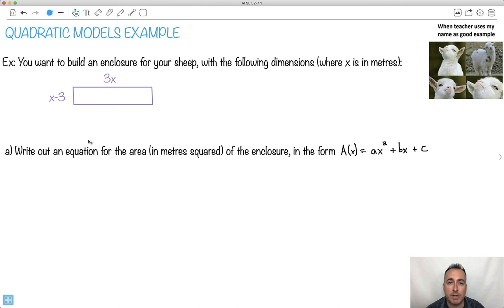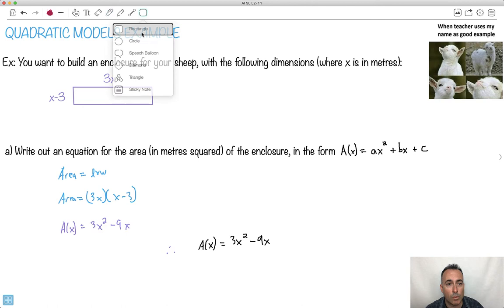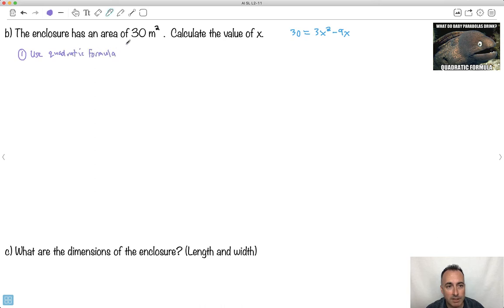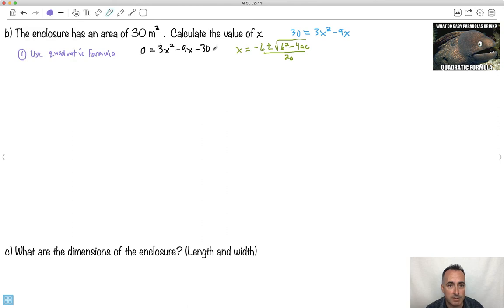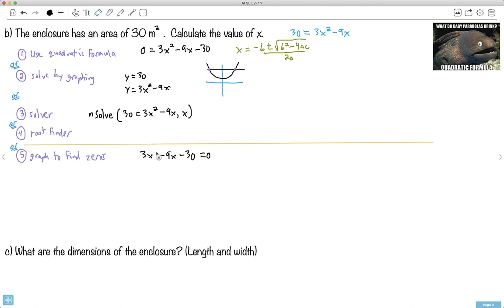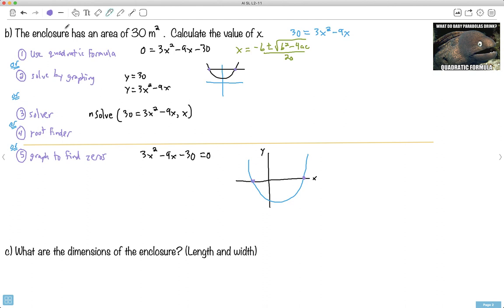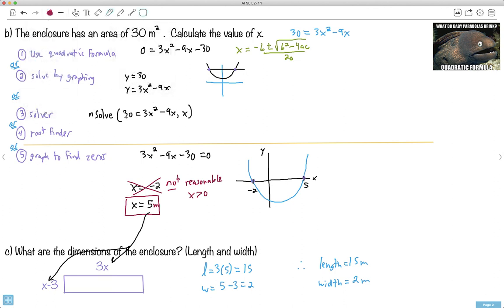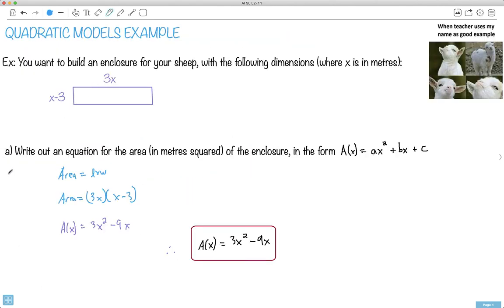Quadratic models example [IB Maths AI SL/HL]